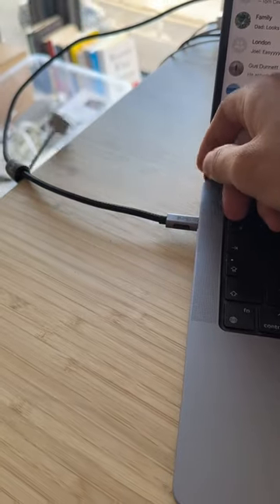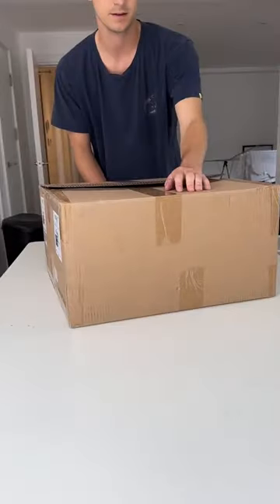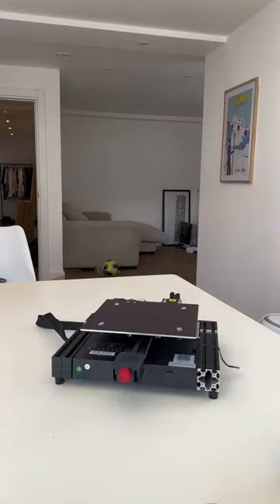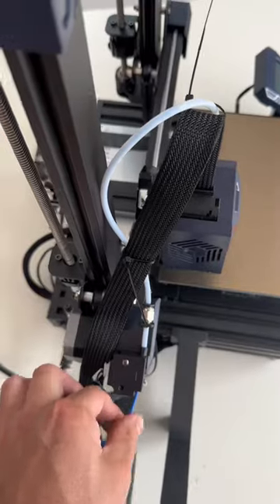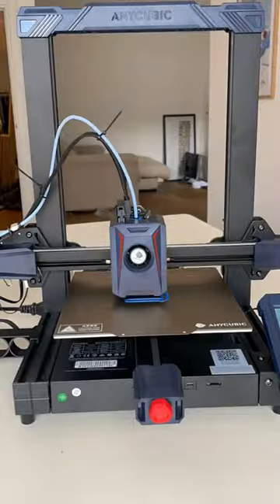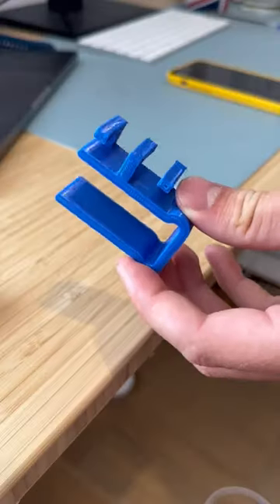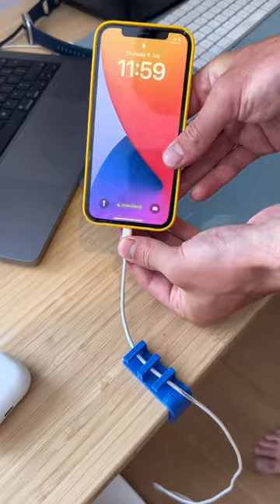Problem = solved! 💡 @Anycubic Official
anycubic vyper

more products

Products Links

1st product :

2nd product

3rd product

4th product

5th product